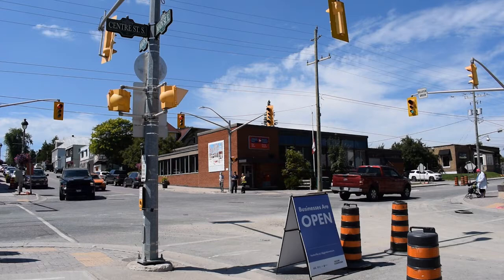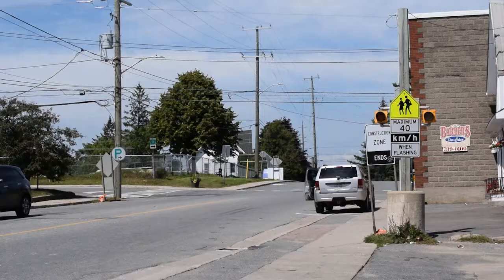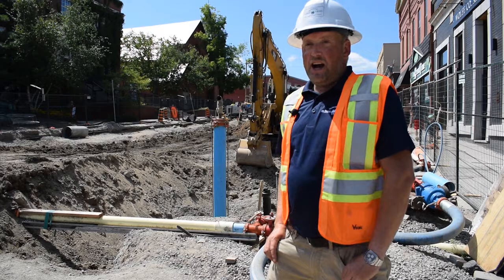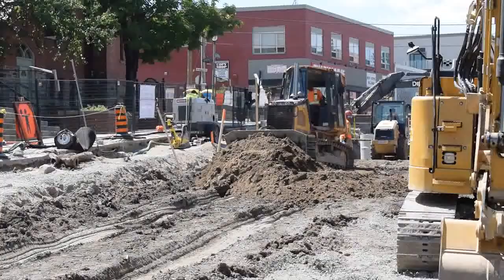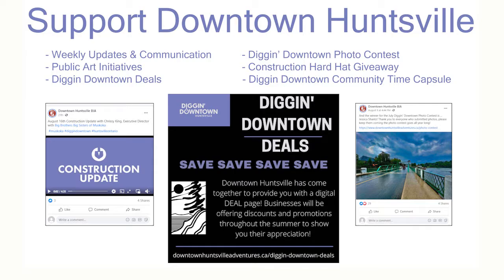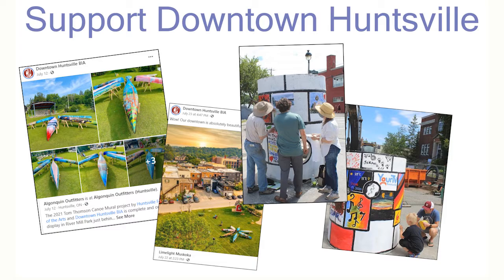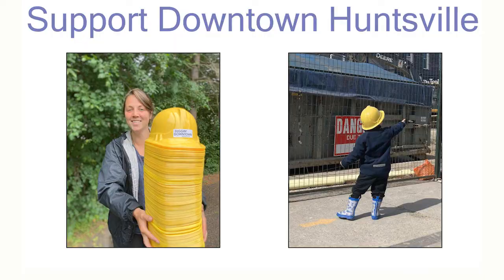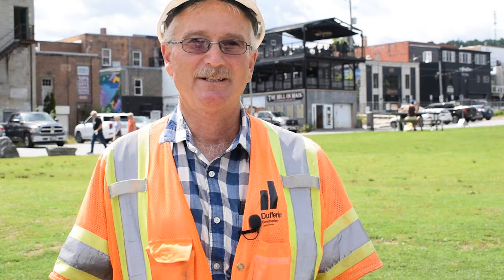Diggin’ Downtown Community Information Session Video August 25, 2021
Diggin’ Downtown partners provide an update on construction progress in a pre-recorded community information session video. This update reiterates details provided in the August 20, 2021 release on the new construction schedule.